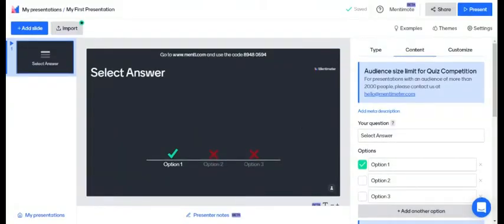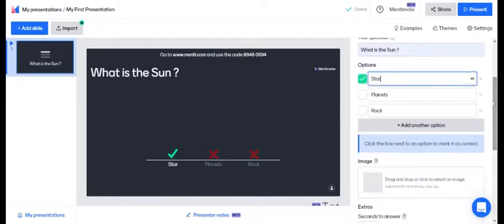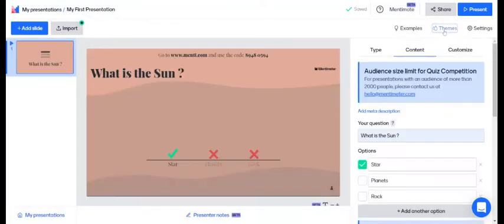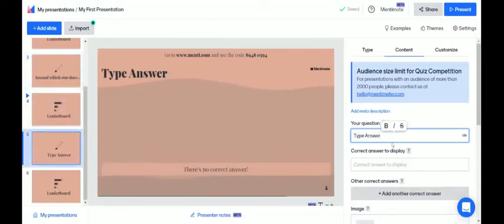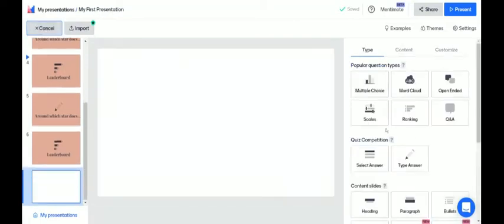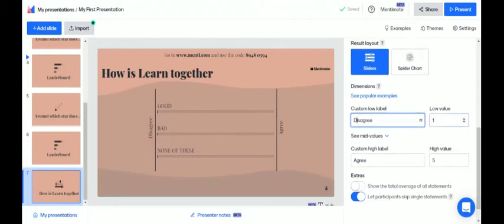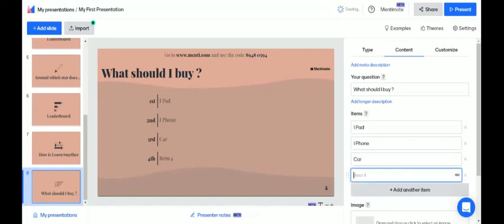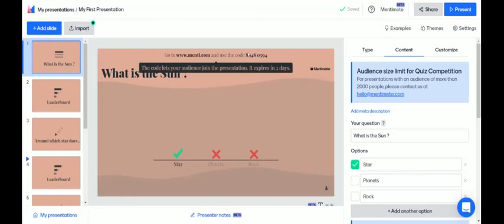How to make an Interactive Quiz-Mentimeter-Tutorial By: Learn together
In this video, I will teach all the teachers how to make an interactive quiz in minutes. It's a very easy tutorial as it is free too.

Learn Together